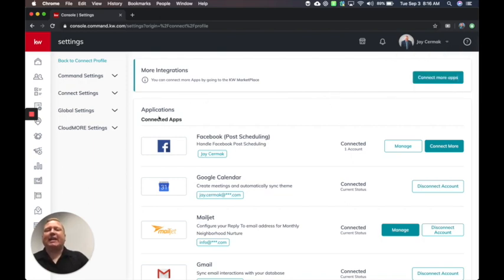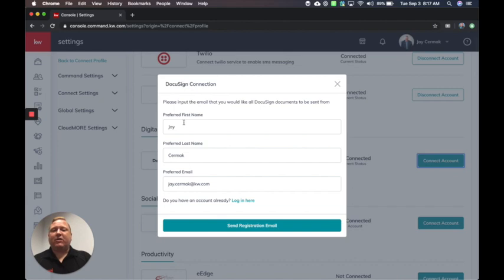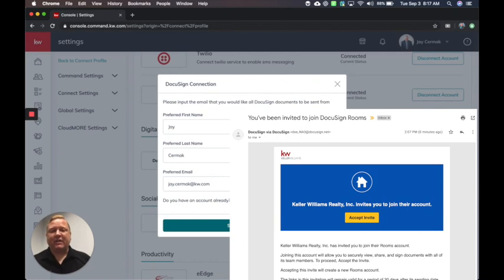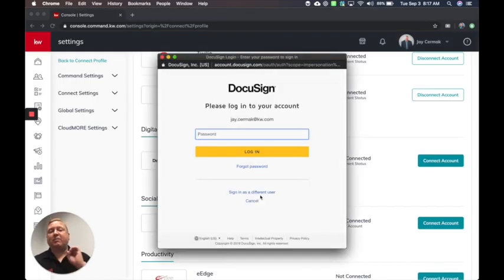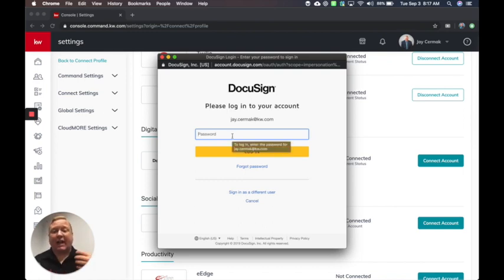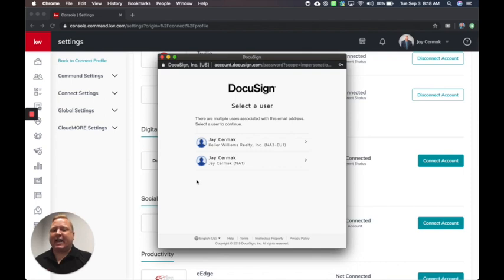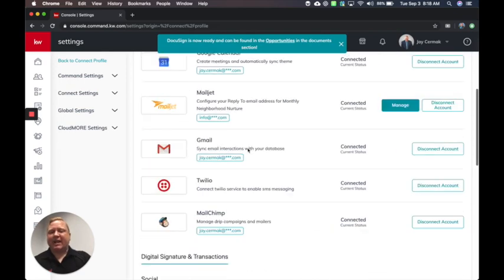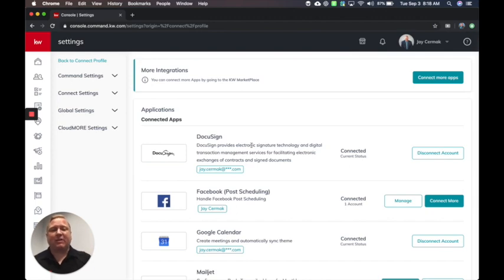KW Command: Connect DocuSign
In this video Jay Cermak, Trainer Extraordinaire, shows you how to connect your DocuSign account to Command for Contracts.